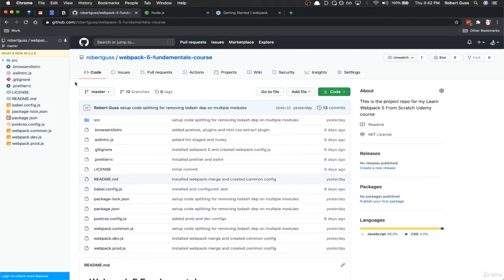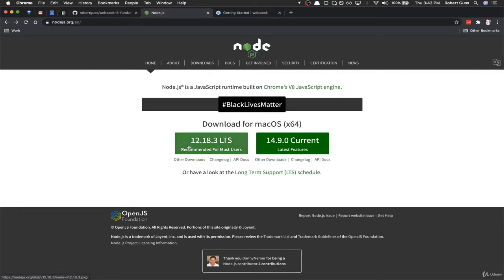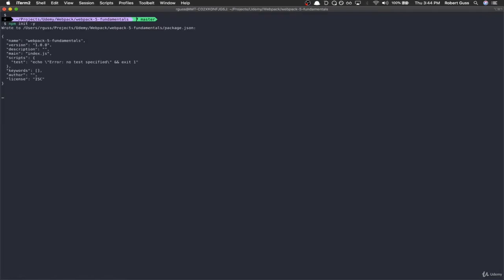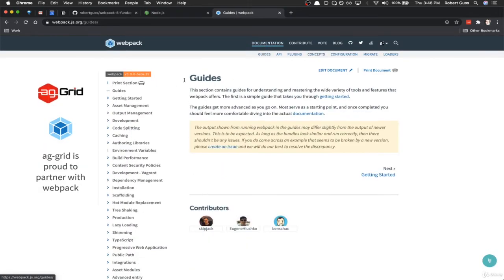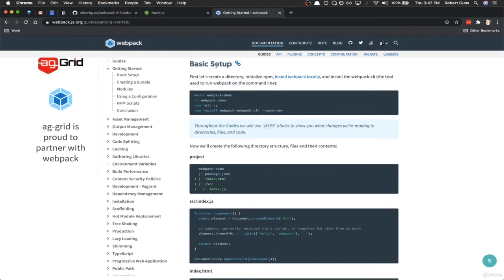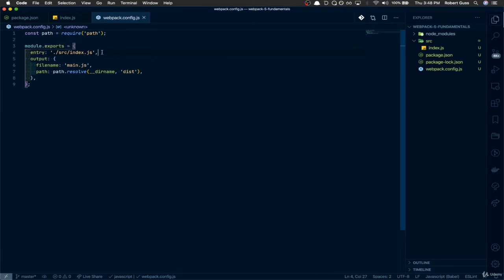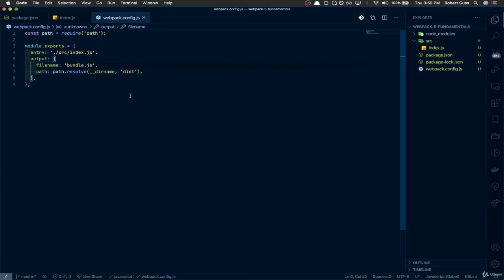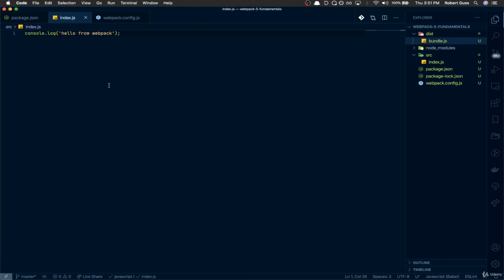Webpack 5 Fundamentals - 2. Installation & Setup